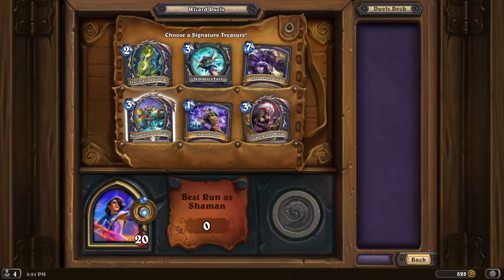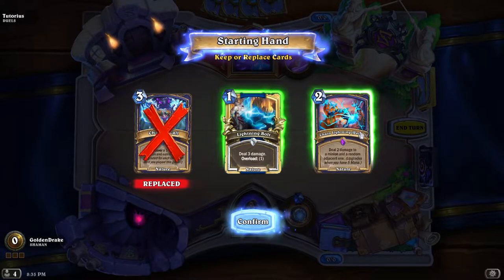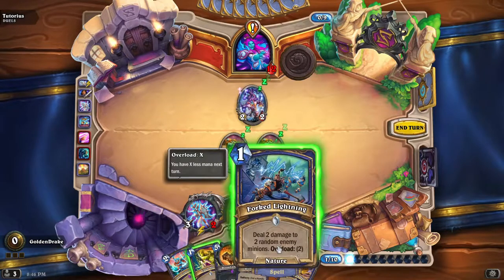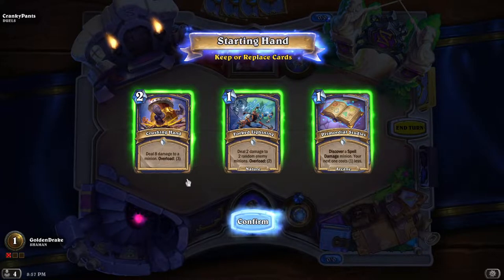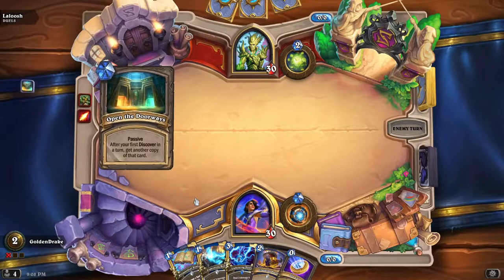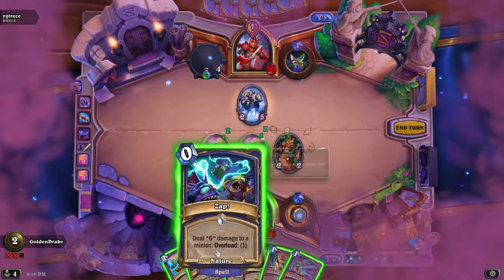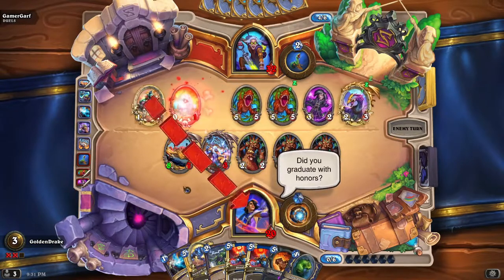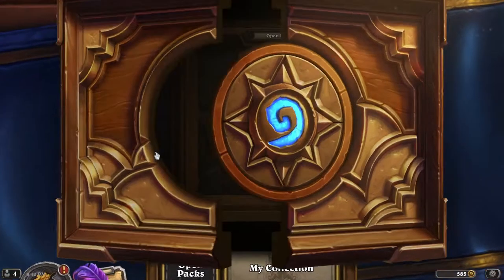500 Wins as Shaman | Hearthstone on Arch Linux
Let's play Hearthstone on Arch Linux! Join me as I earn my 500th win as Shaman in this fantastic digital card game, this time using Duels mode.

(This was actually recorded in 2021, I just finally got around to editing and uploading it.)

0:00:00 Intro
0:04:18 Building a Duels deck
0:14:02 Shaman vs. Mage
0:28:07 Shaman vs. Priest
0:36:06 Shaman vs. Rogue
0:43:33 500th Victory: Golden Thrall and Al'Akir the Windlord!
0:46:36 Shaman vs. Druid
0:53:36 Shaman vs. Rogue
1:04:21 Shaman vs. Hunter
1:13:03 Shaman vs. Paladin
1:21:02 Outro

PC: MSI GE62MVR 7RG Apache Pro
OS: Golden Drake Linux (Arch Linux customized for gaming and game development)
CPU: Intel i7-7700HQ
GPU: NVIDIA GeForce GTX 1070 Mobile
RAM: 32 GB DDR4-2400

While playing on Linux, if the game stops responding to input after switching between programs, here's how to fix that loss-of-focus issue:
1. Open the Wine `regedit` tool as appropriate (e.g., via Bottles or Lutris).
2. Add the key `HKEY_CURRENT_USER\Software\Wine\X11 Driver` if it doesn't already exist.
3. Add a new string entry named `UseTakeFocus` with value `N` (or `No`, `false`, etc.).